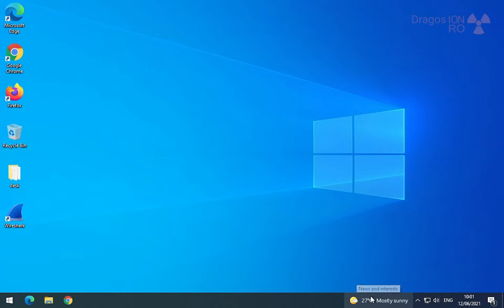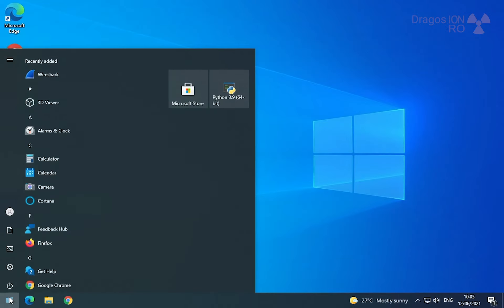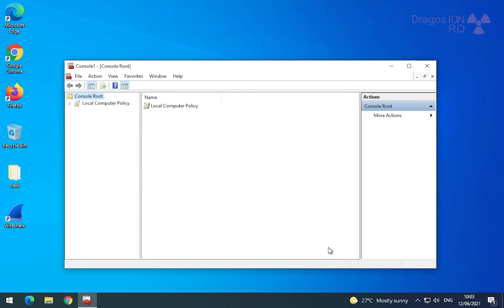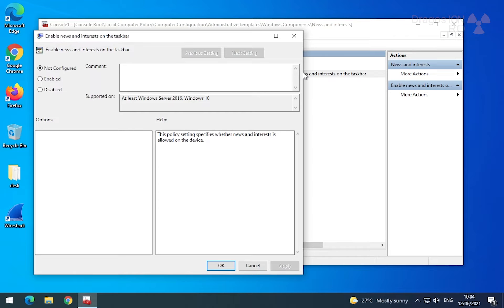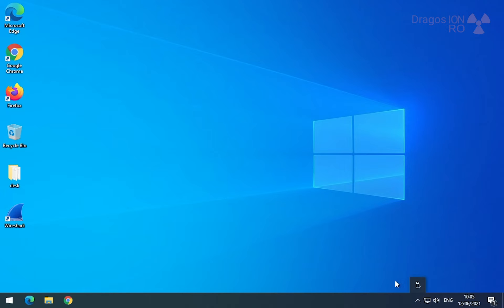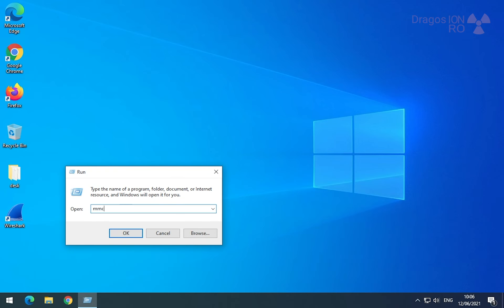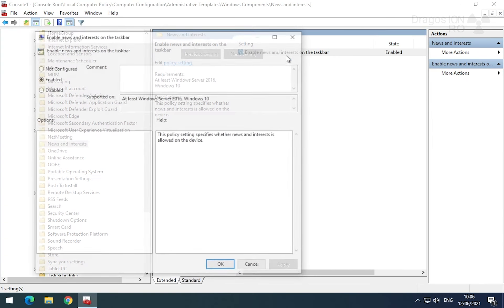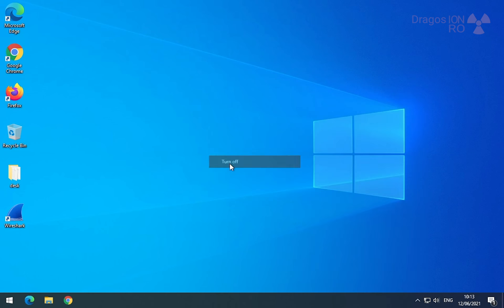How to remove weather bar in Windows 10 pro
Windows 10 disable news and interests in the taskbar permanently for all users with the Windows Group Policy object editor.
Showing also how to enable the weather bar and news and interests in Windows 10 when the setting does not show in the taskbar menu at all.

Chapters:

0:00 Intro
0:10 Weather in taskbar news and interests
0:30 Disable group policy object editor
3:00 Enable Group Policy News and interests
3:58 Conclusion
4:28 Outro

This works on Windows 10 Professional or higher.

To have the News and interests feature you need to have this update: KB5001391
If you can't enable it and you don't yet have the update, install it from Microsoft or install the feature optional update if available. If you have the News and interests available, this works for you.
The News and interests toolbar is shown by default as a weather taskbar next to the clock.

To permanently disable the new weather bar in Windows 10 taskbar you use the mmc command to open the Microsoft management Console,
Add/Remove snap-ins
Add Group Policy Object Editor.
Confirm, you are making changes for the Local Computer, press finish.
You should see selected snap-ins: Local Computer Policy under Console Root.

Navigate to
Local Computer Policy - Computer Configuration - Administrative Templates - Windows Components - News and interests - Enable news and interests on the taskbar
Double click on the setting named  Enable news and interests on the taskbar.

If you want to make it disappear completely and be gone,
choose Disabled and press OK.

If you want the users on your PC (including yourself) to be able to enable and use the News and interests tool bar later without coming back to this setting and change the group policy configuration:
You can leave it as not configured or Enabled and press OK.

When you choose Disabled here the News and interests are completely gone from the taskbar and can not be enabled until you change the Group Policy again.

Hope this helps you, write a comment and

Any questions?